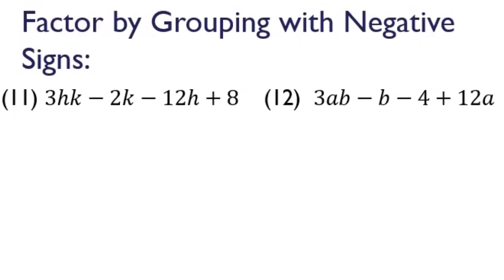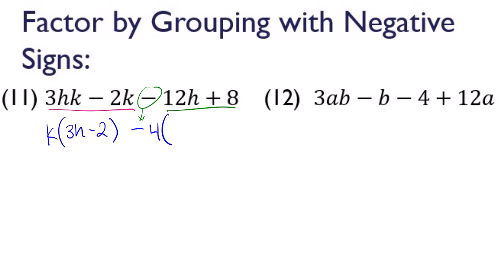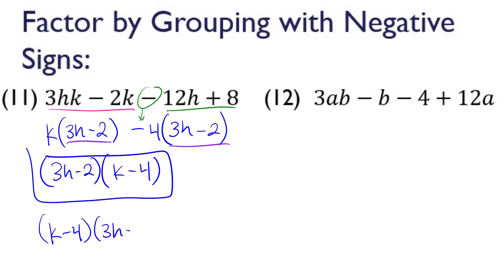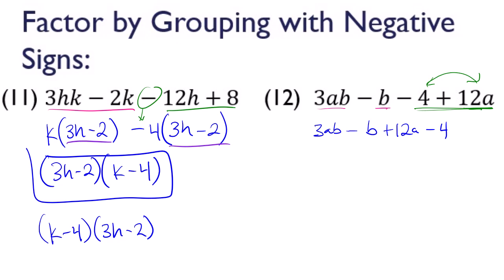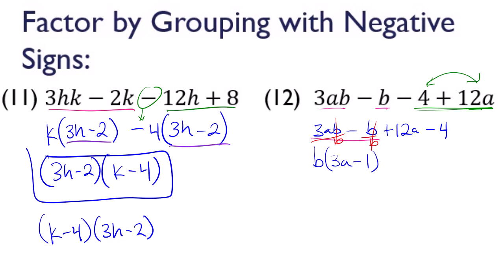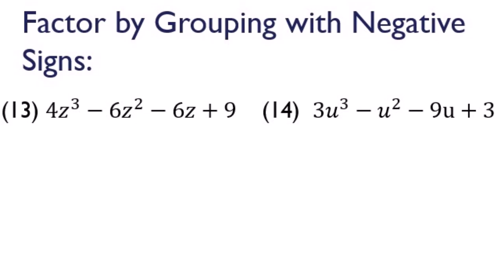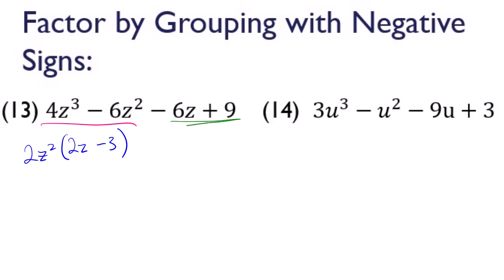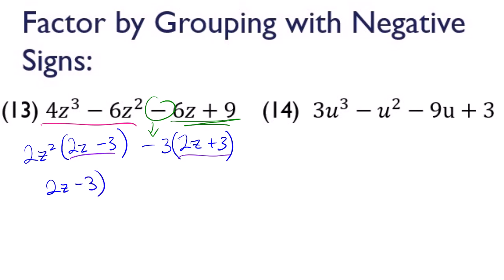M8 - 5.2 - Special Products & Grouping - 4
M8, 5.2, Special Products & Grouping, math 8